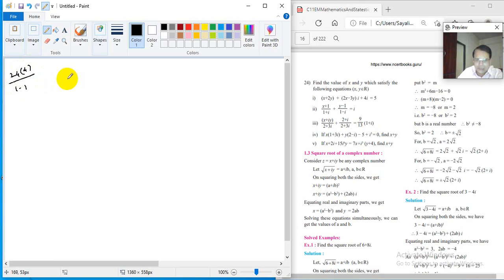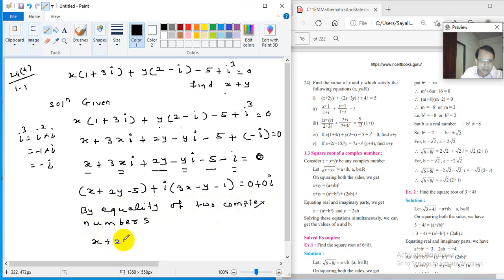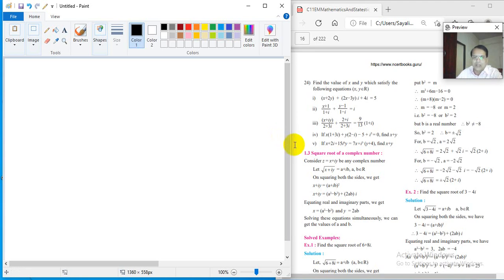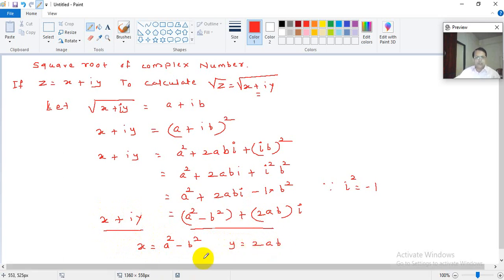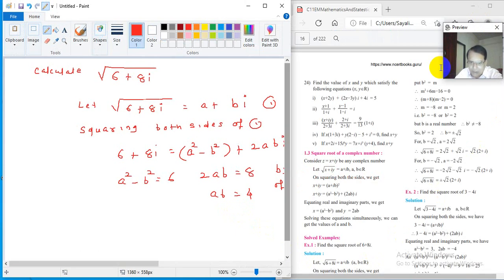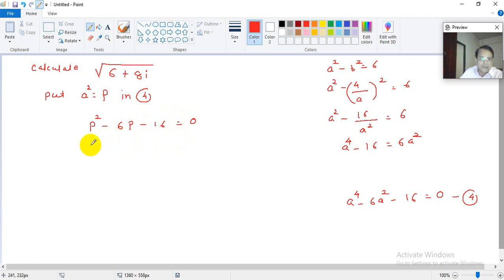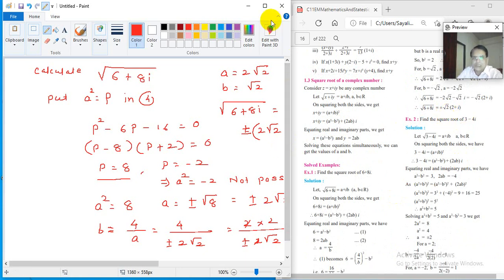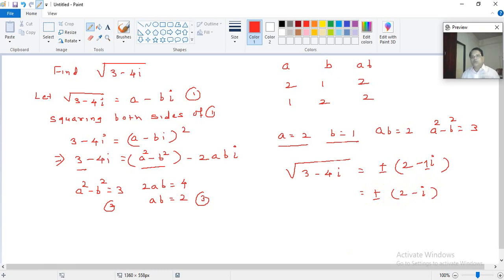XI : Complex Numbers - Lecture 10